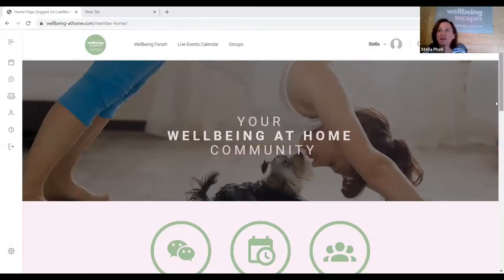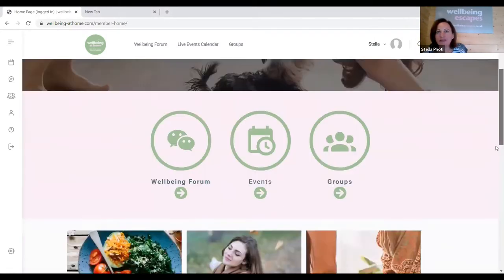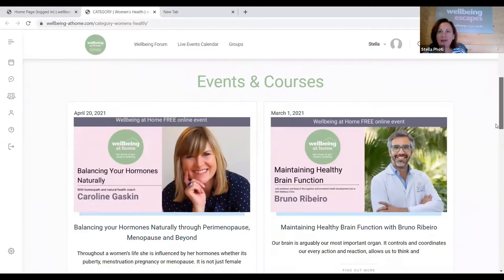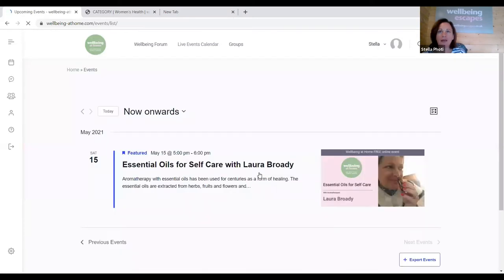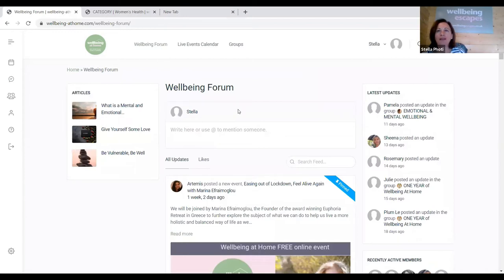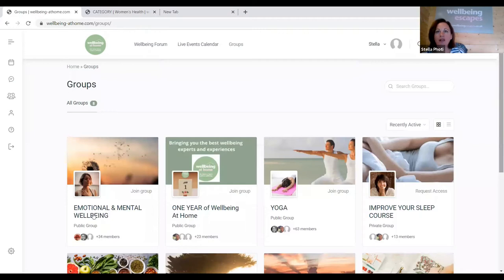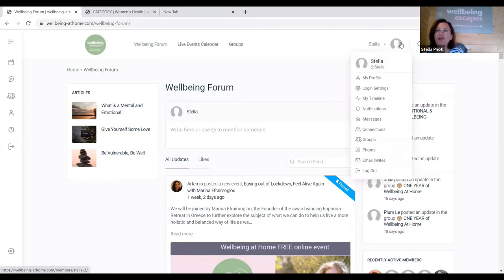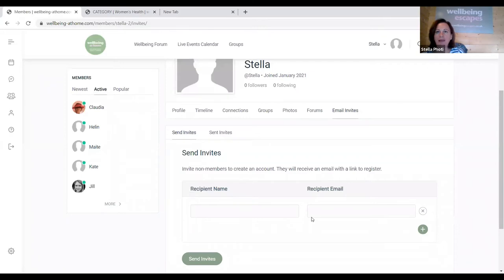Essential Oils for Self Care with Laura Broady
Aromatherapy with essential oils has been used for centuries as a form of healing. The essential oils are extracted from herbs, fruits and flowers and have become popular in recent years as an integral part of a natural self care toolkit.

Amongst other benefits, essential oils have a remarkable ability to help deepen the connection to yourself and your feelings. They can support fraught emotions, help lift a low mood, give focus to scattered thoughts and ground you ready for deep sleep. These subtle yet powerful effects can easily be integrated into your life with minimum effort and maximum joy. As a qualified aromatherapist, Laura will give us the best advice on how and which oils to use for self care. More importantly she will share how they have helped her personally through her own emotional rollercoaster in dealing with her cancer diagnosis.

This event is a perfect introduction to those who want to learn how to bring essential oils into their daily life as a way to enhance their wellbeing. Join us for the live event for the opportunity to have your specific questions answered by Laura.